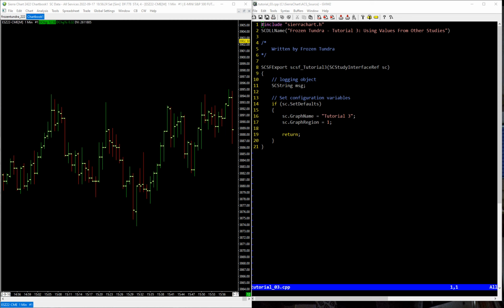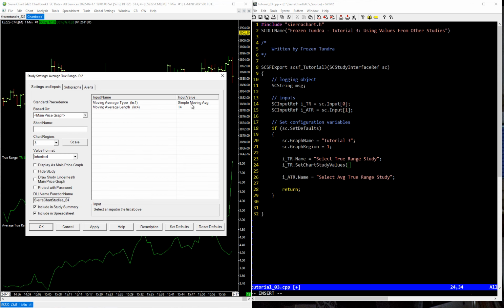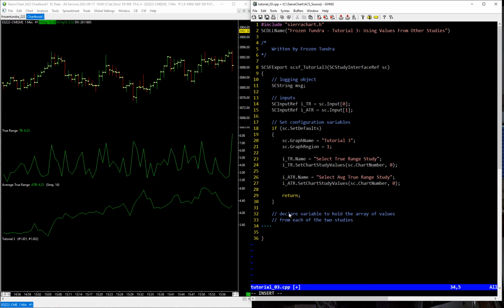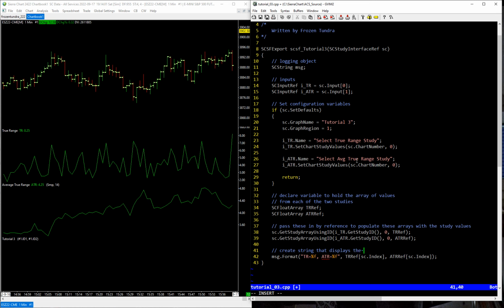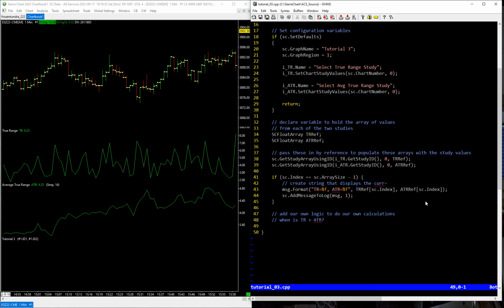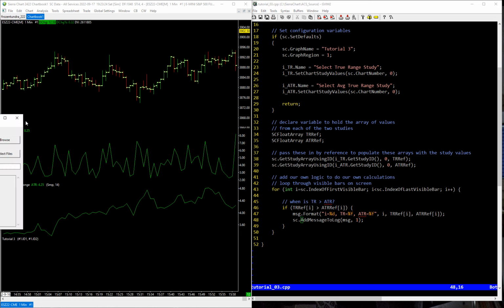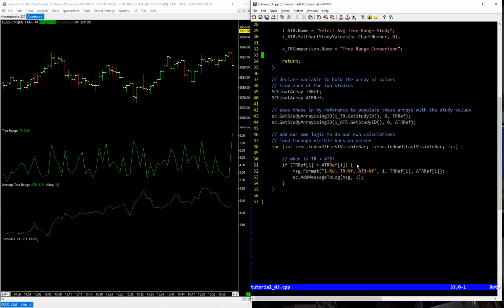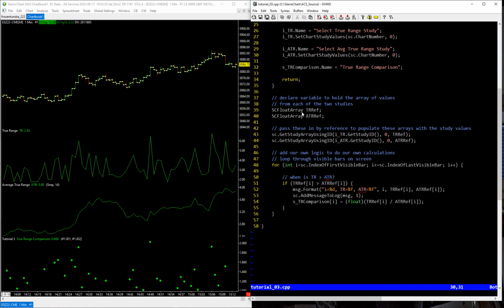Sierra Chart Tutorial 3 - Using Values From Other Studies | Coding | C++ Custom Study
09/17/2022

In this third tutorial I demonstrate how to reference other studies, grab their values from their subgraphs, and perform calculations from them to generate your own study and values.